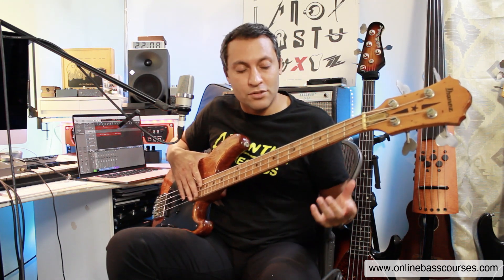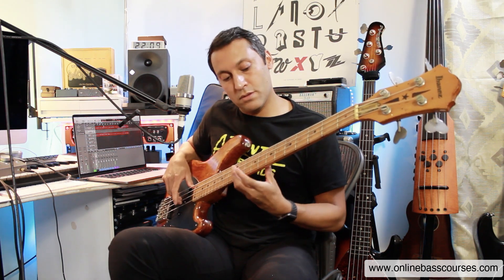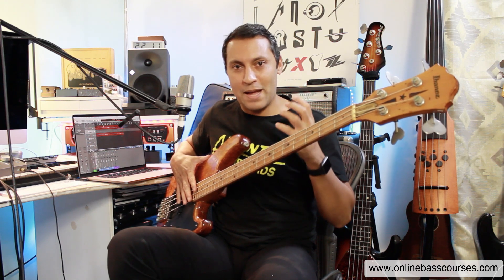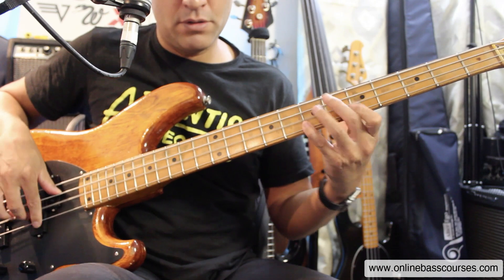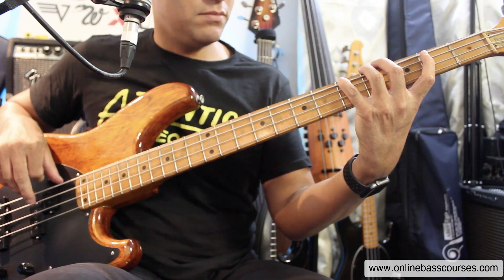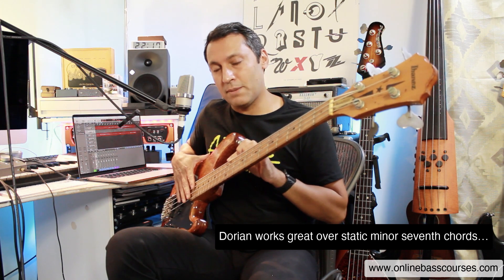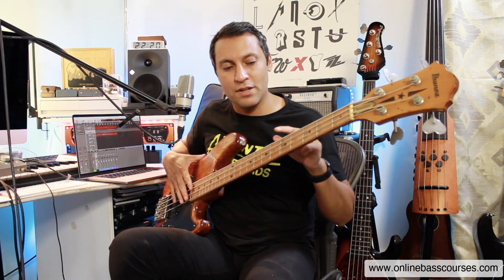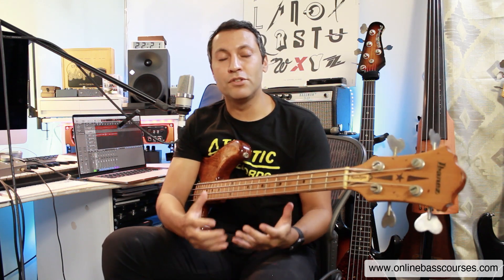Learn 8 Awesome Bass Lines (DORIAN Mode)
If you want to know everything about the theory of the Dorian mode (for bass players) and how to use it and practice it, then check out this lesson

In this bass lesson, I show 8 famous bass lines that use the Dorian mode (funk, pop, rock, and jazz examples).

0:40 - Moondance, Van Morrison (John Klingberg)
01:31 - Stick It Out, Rush (Geddy Lee)
02:32 - Good Times, Chic (Bernard Edwards)
03:35 - Dance Dance Dance, Chic (Bernard Edwards) BONUS
03:59 - If You Have To Ask, Red Hot Chili Peppers (Flea)
04:38 - Blood Sugar Sex Magik, Red Hot Chili Peppers (Flea) BONUS
05:26 So What, Miles Davis (Paul Chambers)
06:11 - Carry On Wayward Son, Kansas (Dave Hope)

Support my lessons
(more info at the bottom)

Many thanks,

𝄢Dan 🙏